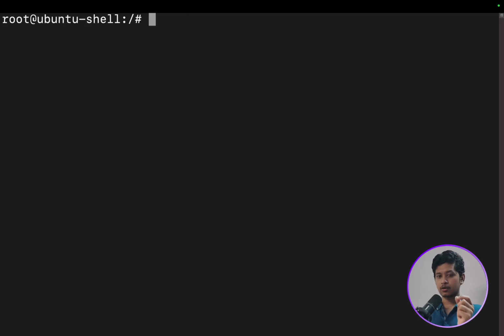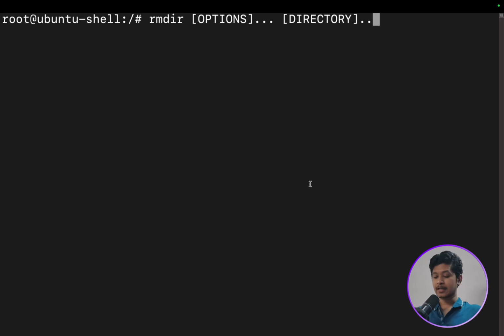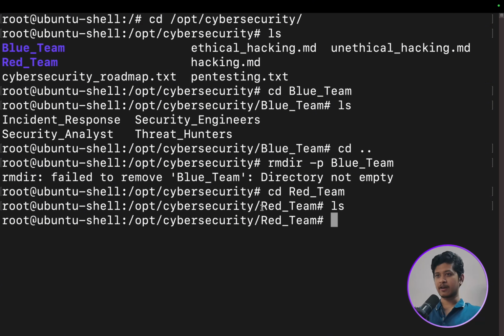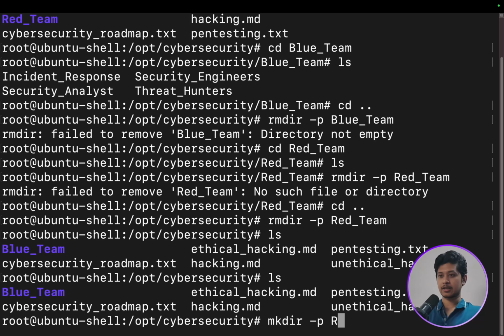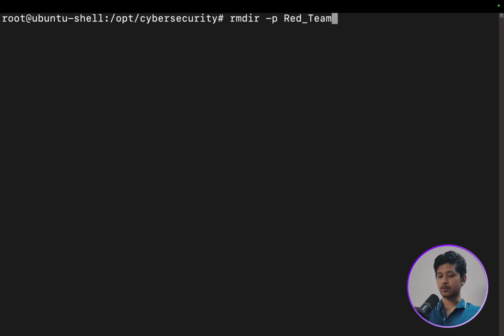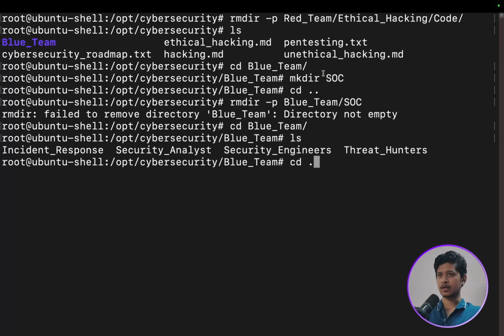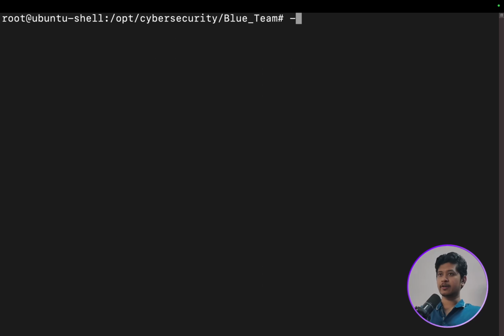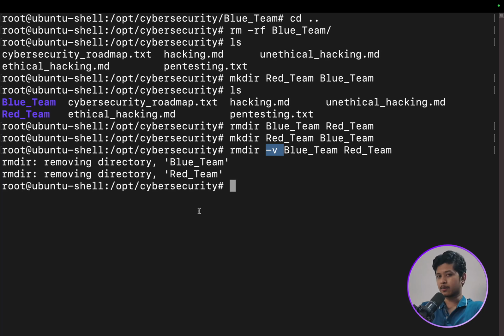rmdir Command in Linux Explained | Remove Linux Directories Easily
In this video, we explore the rmdir command in Linux/Unix and learn how to remove empty directories safely. Perfect for beginners and anyone preparing for Linux exams or interviews.

You’ll learn:
 • What is rmdir?
 • How to remove directories in Linux
 • Commonly used options (-p, -v)
 • Difference between rmdir and rm -r
 • Step-by-step examples

📌 This tutorial is beginner-friendly and will help you master the basics of Linux directory management.

👉 Watch till the end for practical demonstrations.